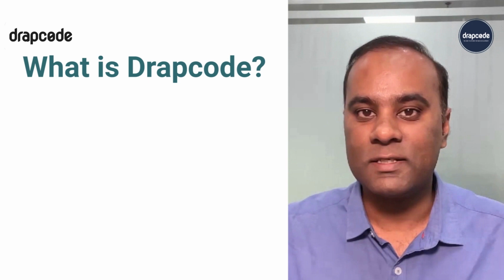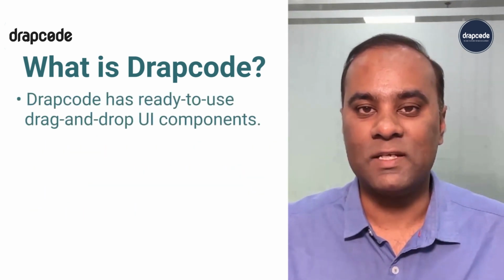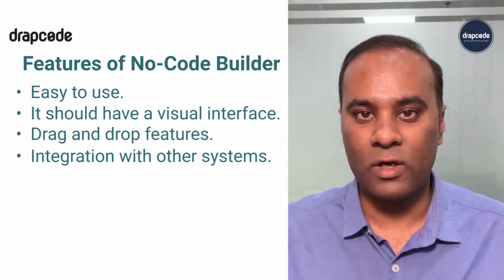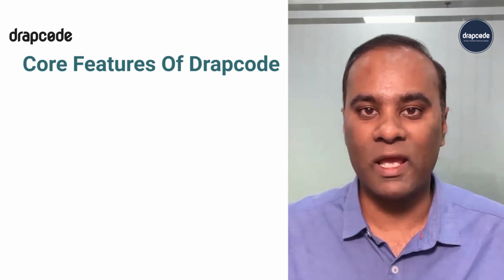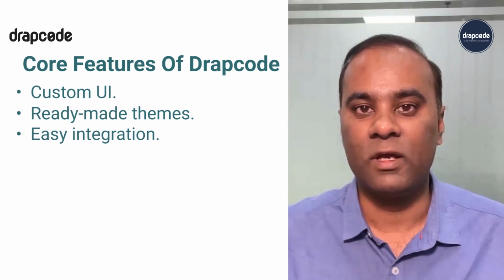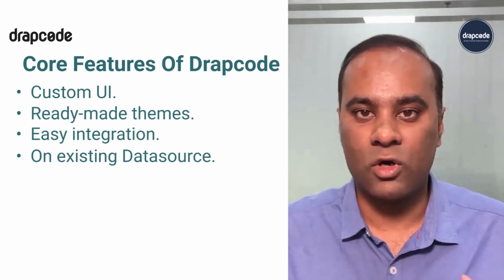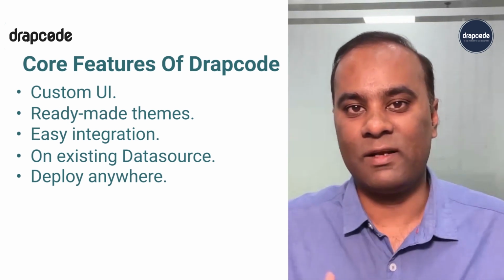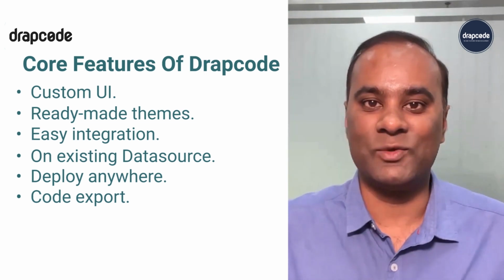DFB - What is DrapCode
This video will help you understand what DrapCode is and a look of its core features. With the help of which you will be able to create functional and creative web applications for all your needs.